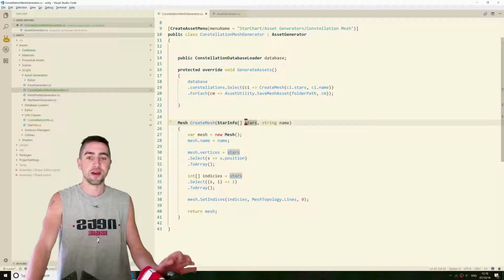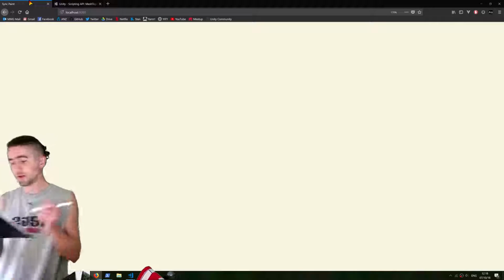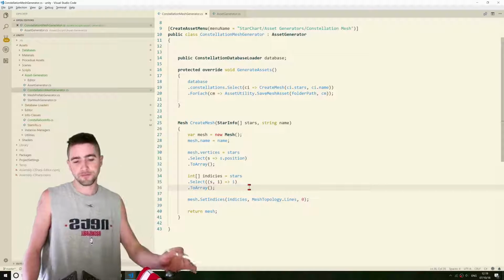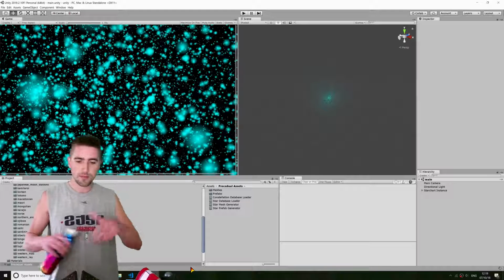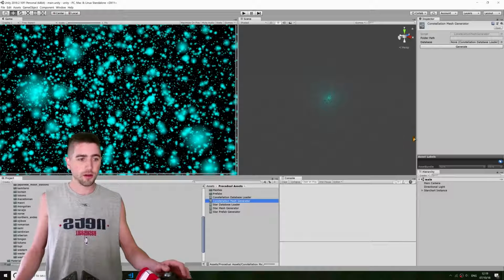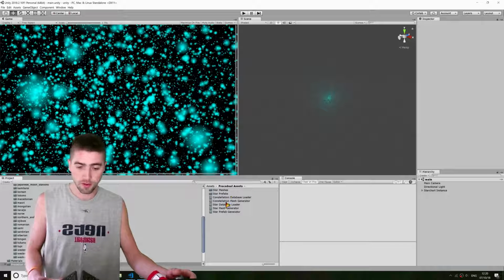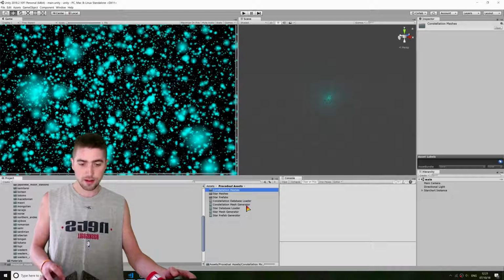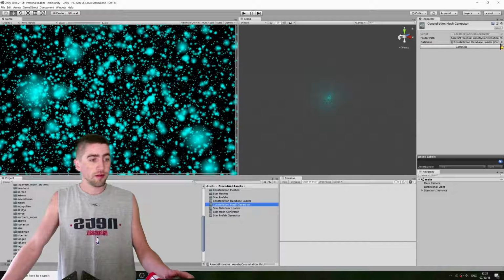Introduction to Unity 3D | How To Build Your First Augmented Reality App Part 8